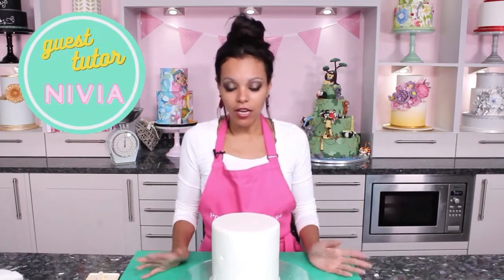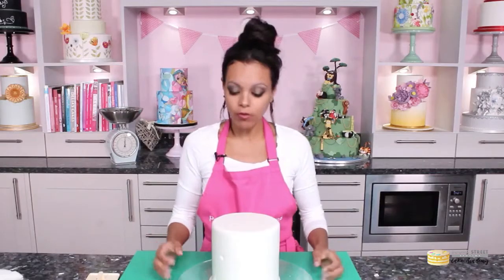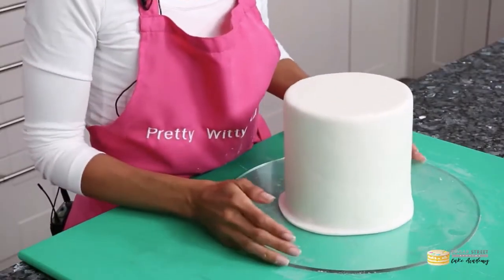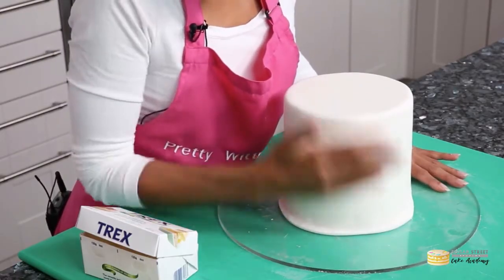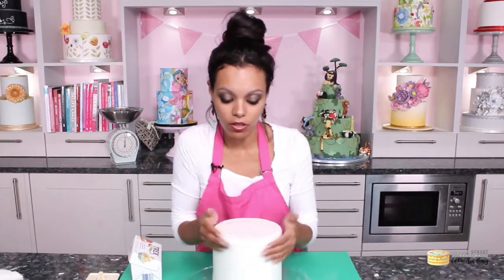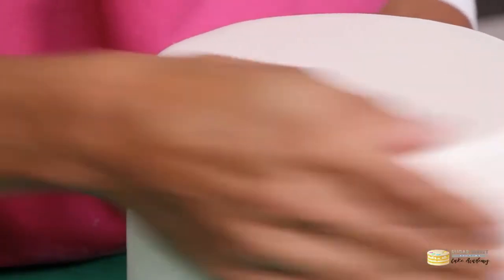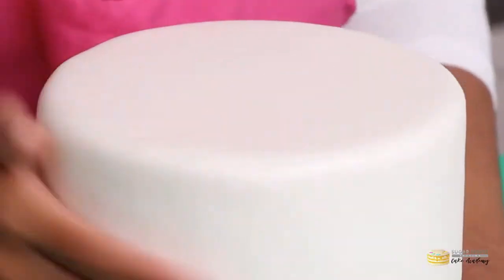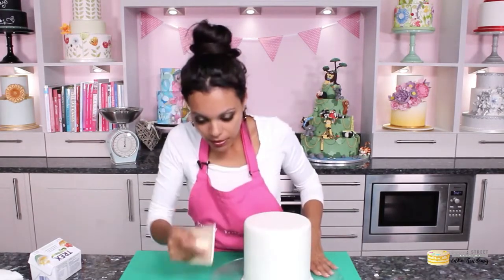How to fix elephant skin on cakes!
When I first started cake decorating one of the most annoying issues for me was how to fix dents or wrinkled sugar paste when covering cakes. I was (and am still not) a particularly neat and tidy decorator but boy did that elephant skin annoy the heck out of me! So darn frustrating! Over the years I learnt a few methods and hacks to fix those wrinkles. Here is our guest tutor Nivia, talking you through several methods for smoothing out that elephant skin and even an emergency dent filling solution!

I hope you find this useful! Remember our Cake Academy is stuffed full of awesome creative cake tutorials (we have over 1000 cake videos), cake business advice and tutorials, monthly masterminds dedicated to cake and forum support.

See you over there! Zoe